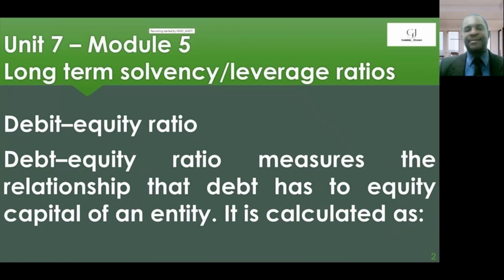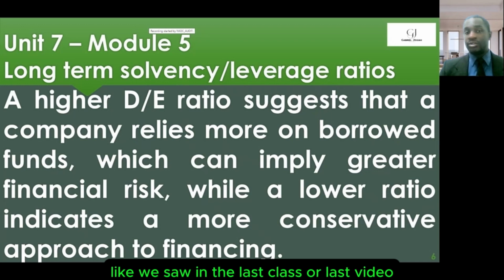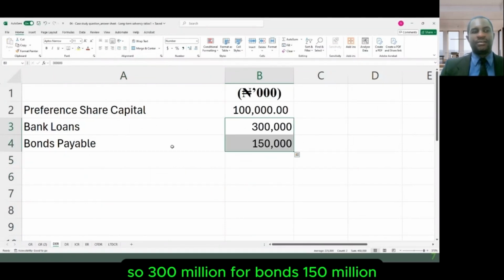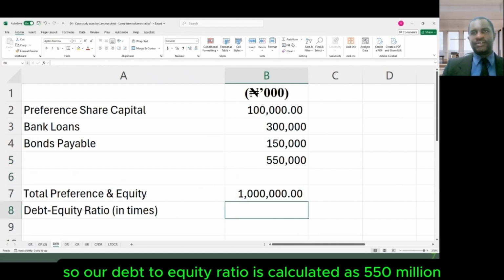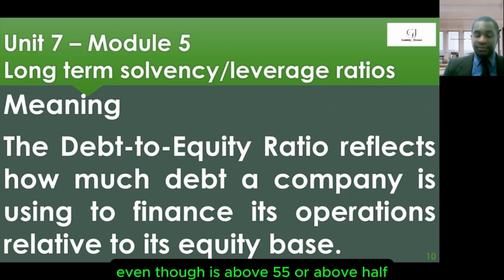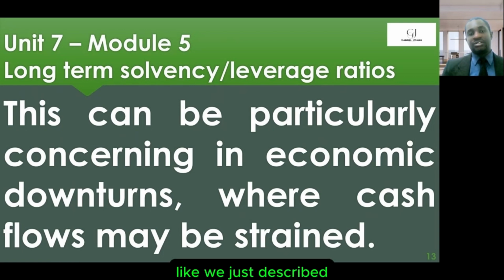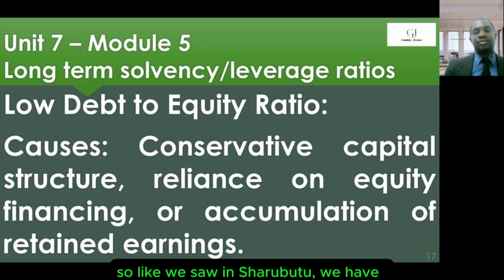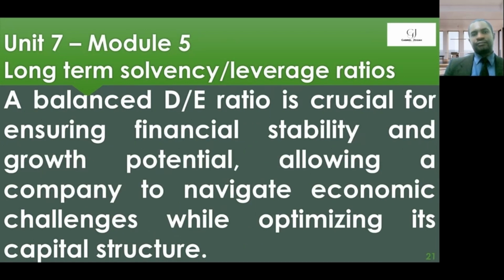Debt to Equity Ratio calculated & explained with example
CHAPTER 2-Financial Statement Analysis - Unit Seven (7) - Module 5_Long term solvency or leverage ratios - (3) - Debt-Equity-Ratio

Debt to Equity Ratio: is a financial leverage ratio that compares a company’s total liabilities to its shareholders’ equity. This ratio indicates the relative proportion of debt and equity used to finance a company's assets. A higher D/E ratio suggests that a company relies more on borrowed funds, which can imply greater financial risk, while a lower ratio indicates a more conservative approach to financing.

Formula
Debt to Equity Ratio:  Total Liabilities / Total Equity

Where:
Total Liabilities includes all debts and obligations (current and long-term).
Total Equity refers to the total equity available to shareholders, including common stock, preferred stock, and retained earnings.

Meaning
The Debt to Equity Ratio reflects how much debt a company is using to finance its operations relative to its equity base. A higher ratio indicates increased financial leverage, meaning that a significant portion of financing comes from debt, while a lower ratio suggests a reliance on equity funding.

Implication
A high D/E ratio implies a greater financial risk for the company, as it must service its debt obligations regardless of its earnings. This can be particularly concerning in economic downturns, where cash flows may be strained. Conversely, a lower D/E ratio indicates lower risk, which may appeal to conservative investors but could also suggest underutilization of financial leverage for growth.

Cause & Effect
High Debt to Equity Ratio:
Causes: Aggressive financing strategies, expansion efforts funded through debt, or lower equity due to retained losses or share buybacks.
Effects: Increased risk of financial distress, higher interest expenses, and potential difficulty in raising additional capital.
Low Debt to Equity Ratio:
Causes: Conservative capital structure, reliance on equity financing, or accumulation of retained earnings.
Effects: Greater financial stability, lower interest costs, but potentially limited growth opportunities if not leveraging debt effectively.

Conclusion
The Debt-to-Equity Ratio is a vital measure of a company's financial leverage and risk profile. By comparing total liabilities to total equity, stakeholders can assess the level of debt financing in relation to shareholders' equity. A balanced D/E ratio is crucial for ensuring financial stability and growth potential, allowing a company to navigate economic challenges while optimizing its capital structure.